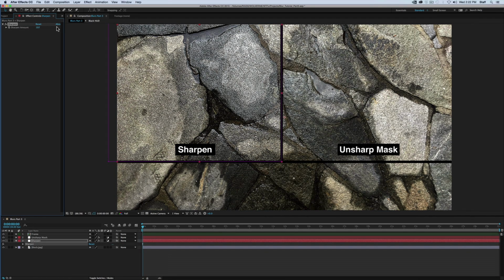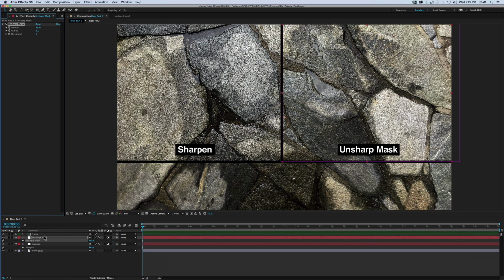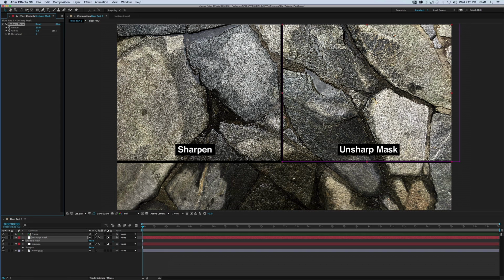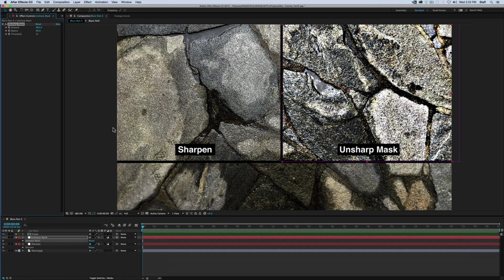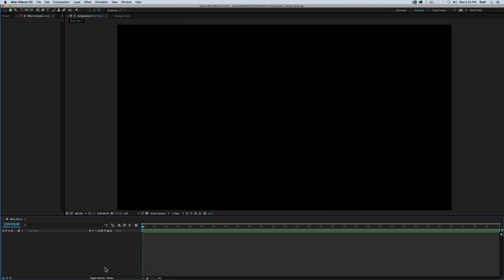After Effects Blurs: The Difference Between Sharpen & Unsharp Mask Effects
Blurs: Part 2 Sharpen & Unsharp Mask Effect

Okay - this one was tough.  These two effects are not blurs... But are grouped with them (and before anyone comments:  yes, when you go to the list of effects the group is listed as "Blur & Sharpen".  We just find it funny that they felt a need to stick polar opposite effects in the same category).  Either way, these are great effects to help make footage, or an image, less... blurry.